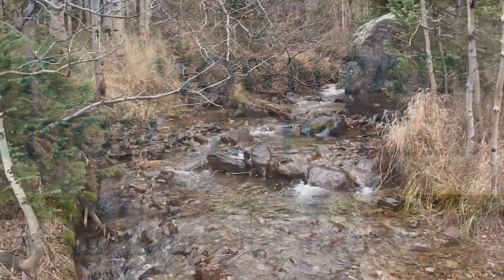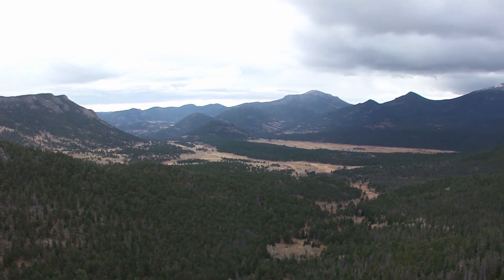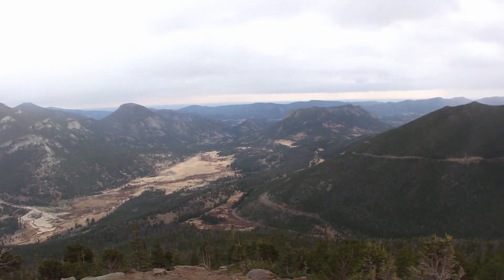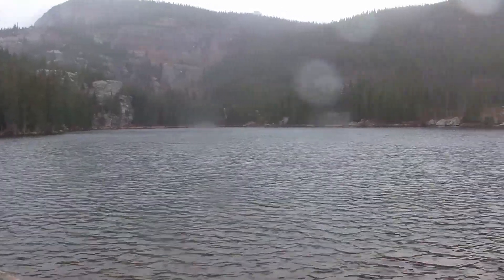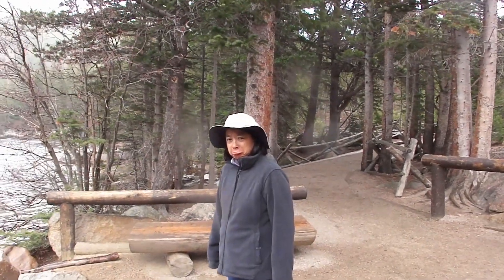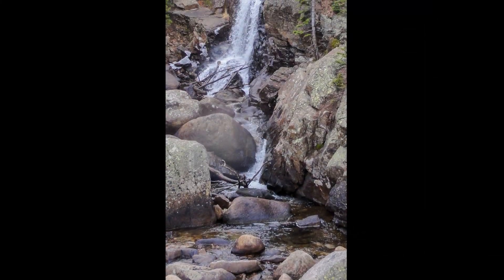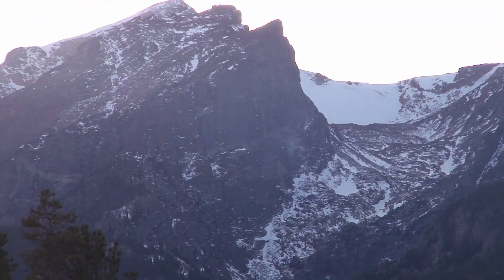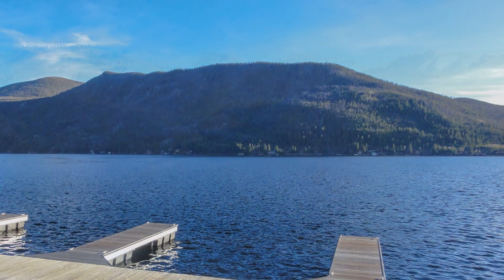Colorado Beauty that is Rocky Mountain National Park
Rocky Mountain National Park has iconic Rocky Mountain scenery, with crystal clear mountain streams, beautiful lakes, and majestic snow capped mountains.